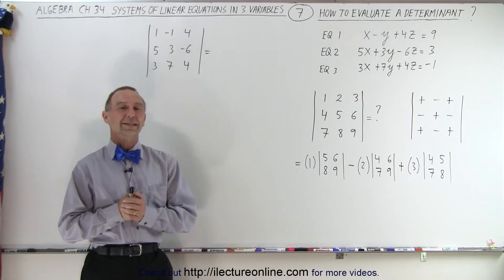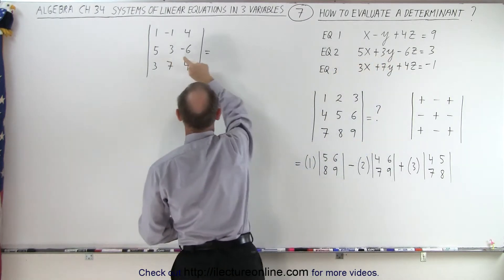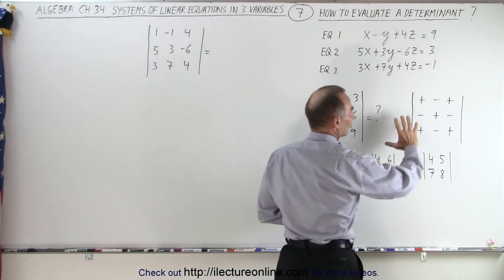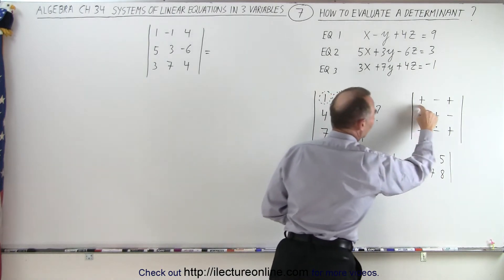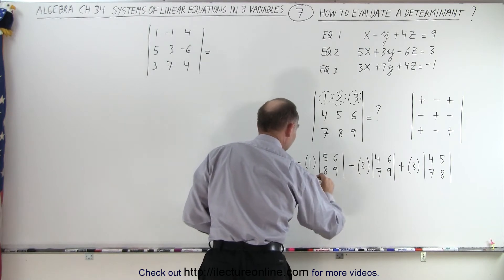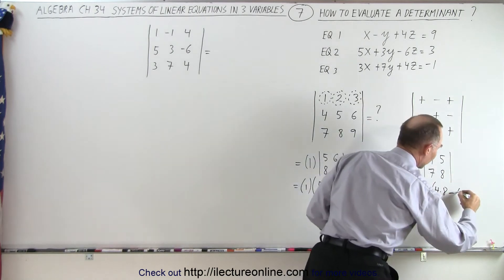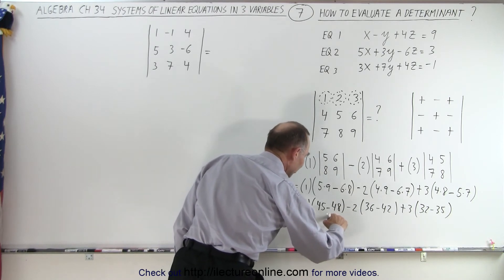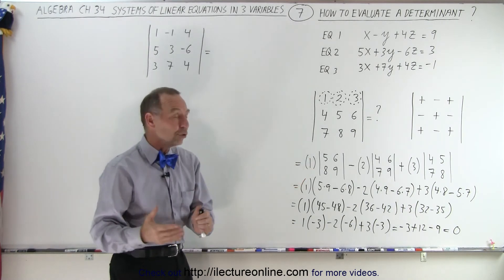Algebra - Ch. 35: Systems of of Linear Eq. in 3 Variables (7 of 25) How to Evaluate a Determinant?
We will learn how to evaluate the DETERMINANT of these system of linear equations in 3 variables:
Eqn. 1: x-y+4z=9
Eqn. 2: 5x+3y-6z=3
Eqn. 3: 3x+7y+4z=-1